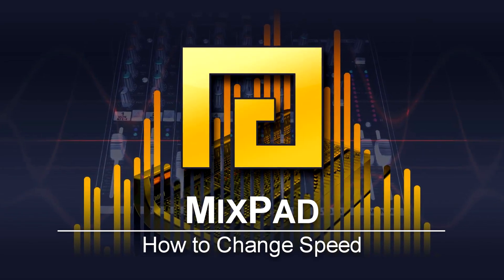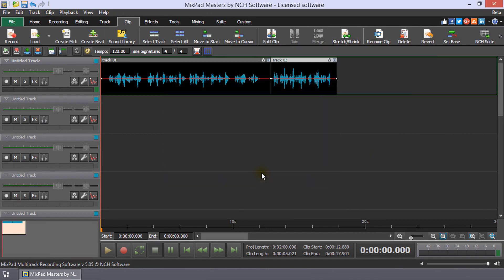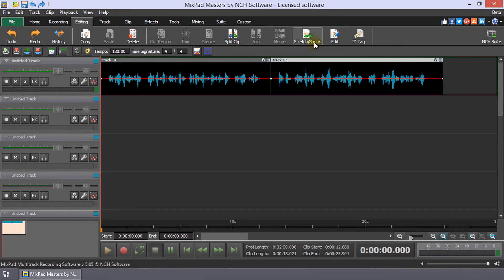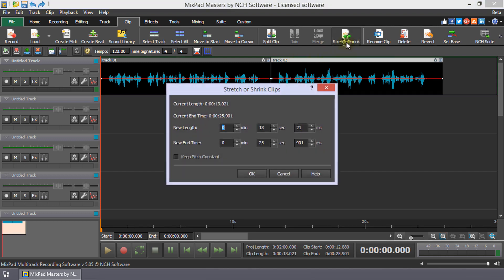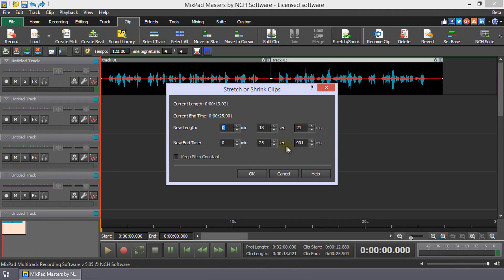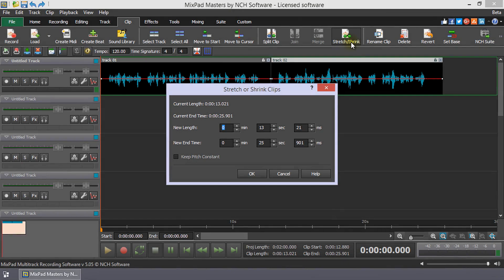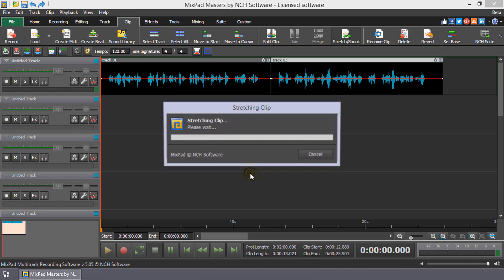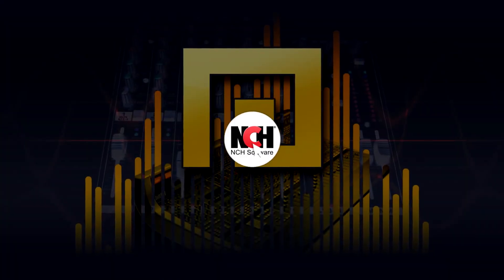How to Change Speed | MixPad Audio Mixing Software Tutorial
How to Change Speed - MixPad Multitrack Audio Recording and Mixing Software Tutorial

This tutorial will show you how to change the speed of an audio track with MixPad Multitrack Mixing Software.

To change the speed of a selected clip, click the Stretch/Shrink button on the Clip toolbar. Enter a New Length or New End Time click OK.